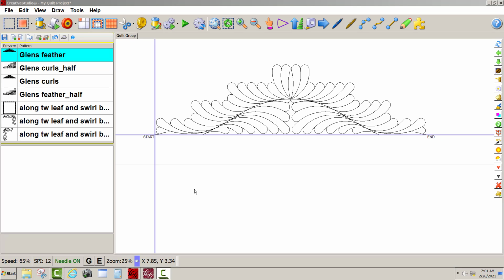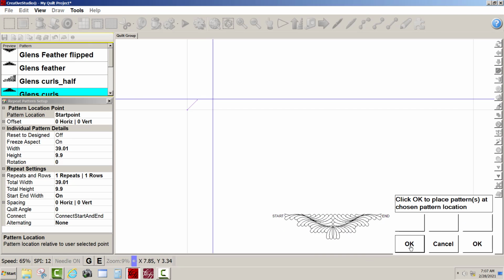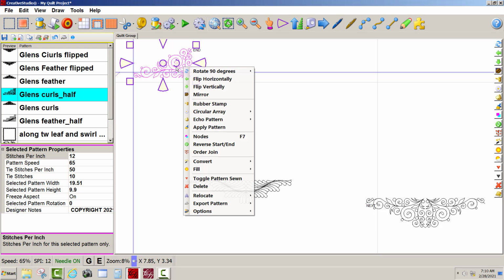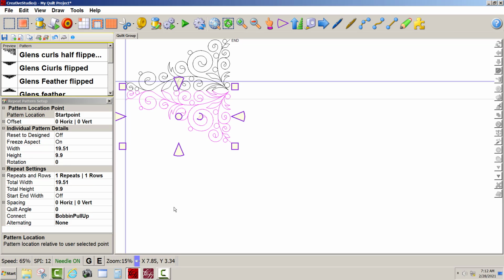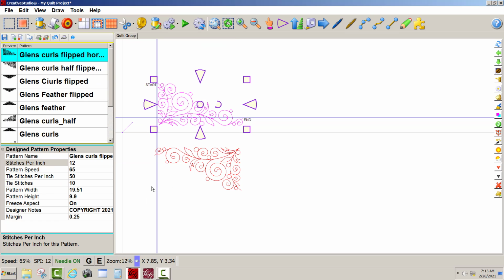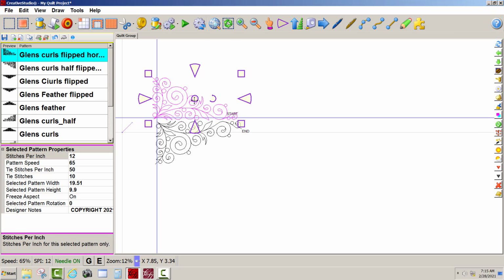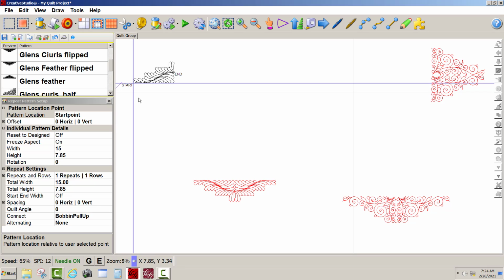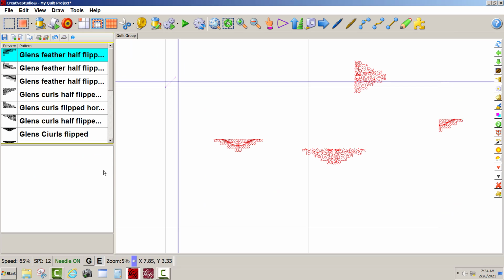Henley Quilt video three 2 28 2021